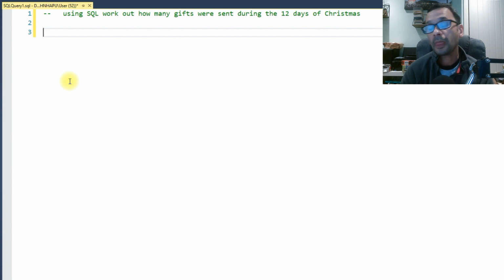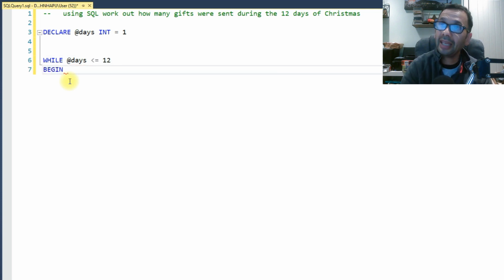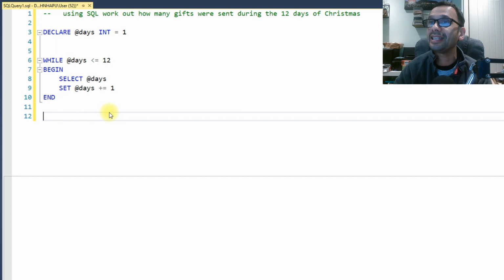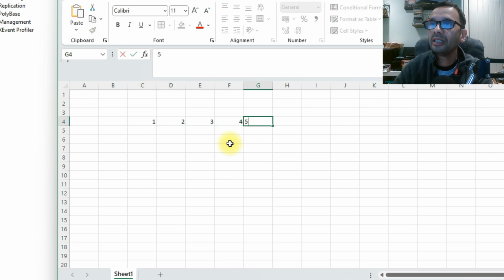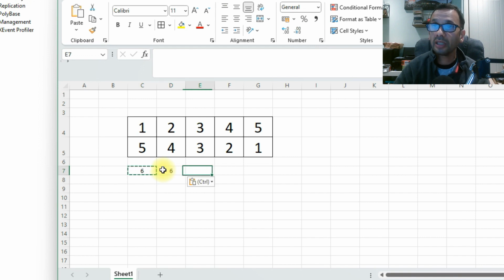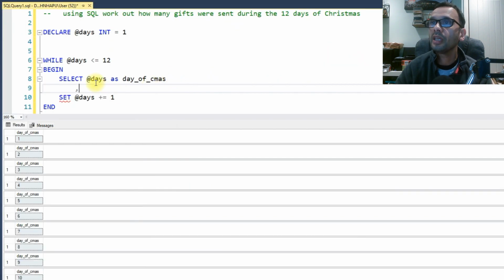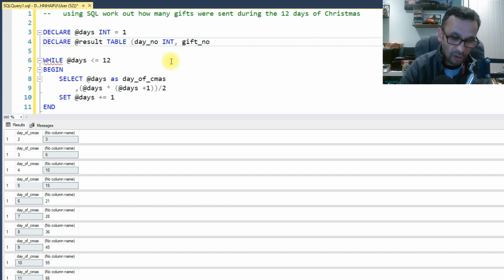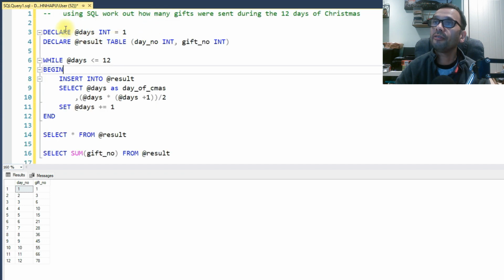SQL Twelve Days of Christmas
How to work out the total number of gifts sent during the "Twelve Days of Christmas" festive song using SQL variables, loops and a clever formula.